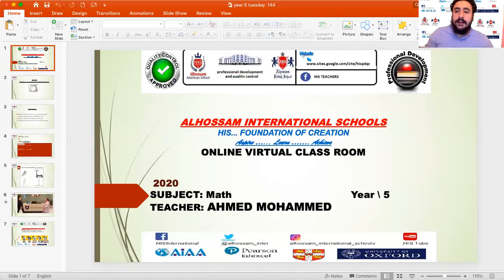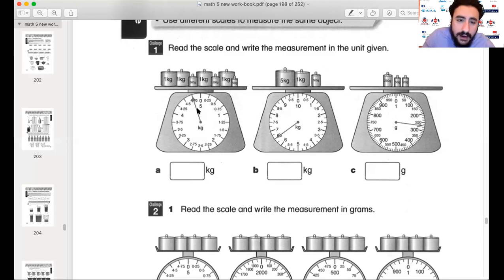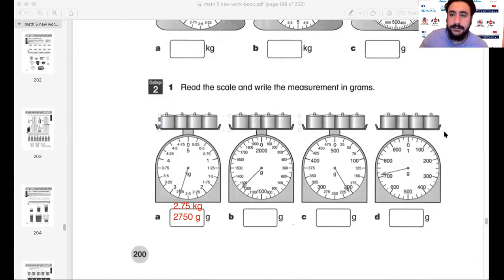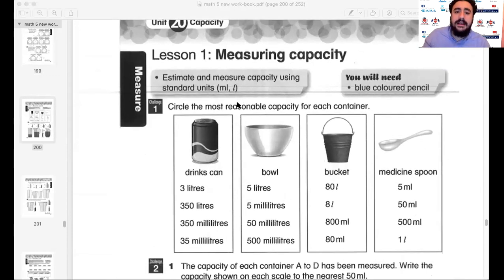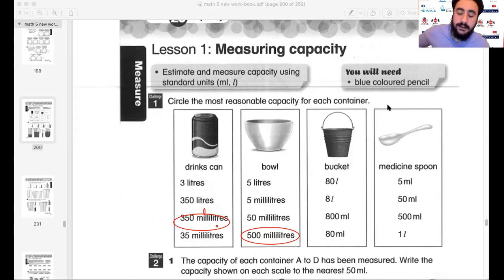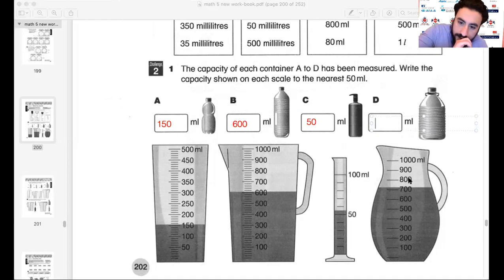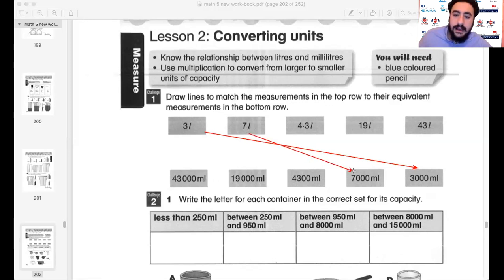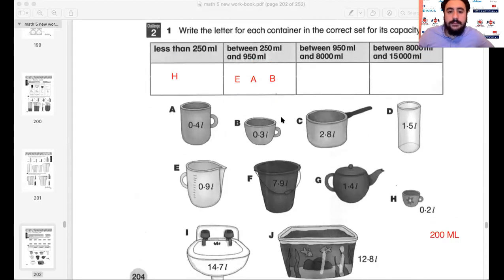HIS Math capacity units Y5 Mr Ahmed Unit 20 L 1 14 4 2020